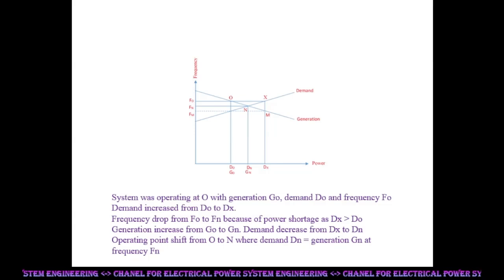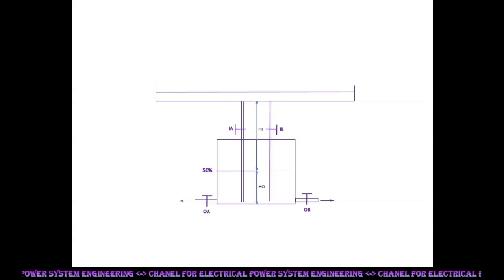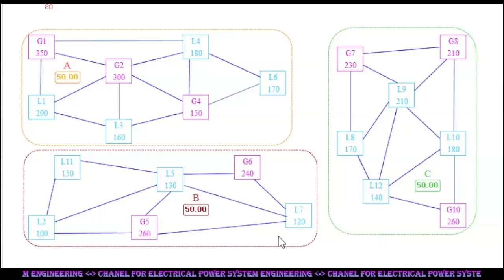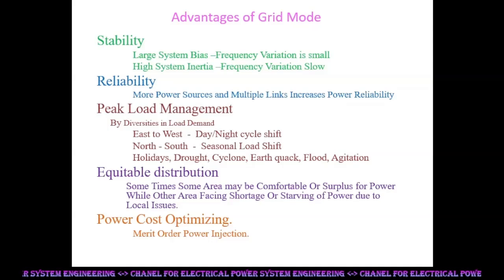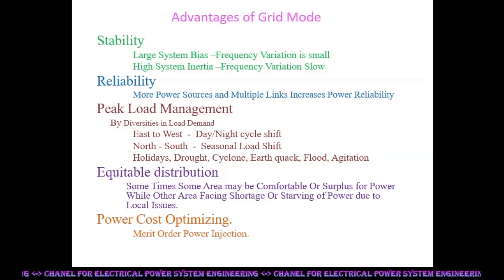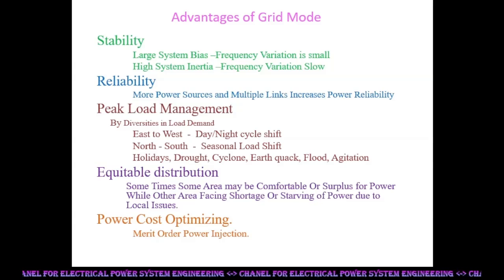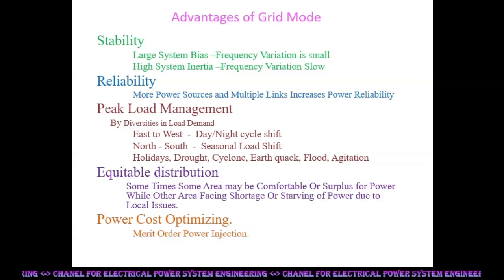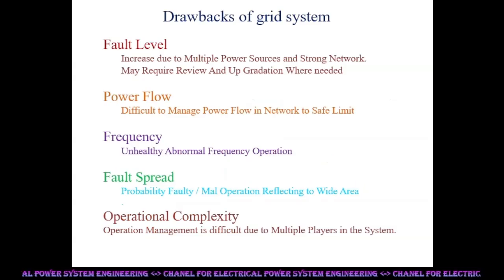Grid System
All about power Grid Frequency. Advantages of Grid Mode.  Drawbacks of Grid System. Higher Inertia. Large Bias. Improved Stability. Better Reliability.